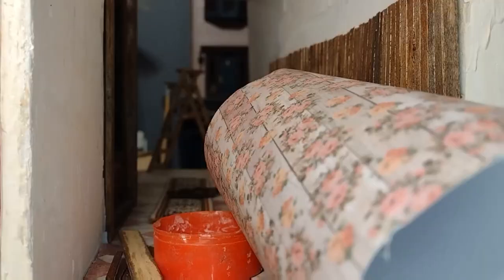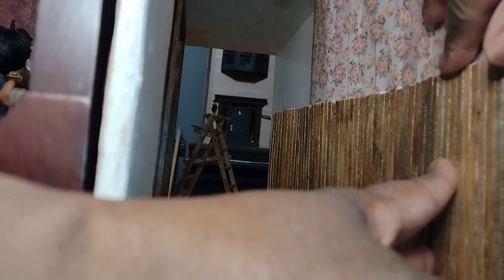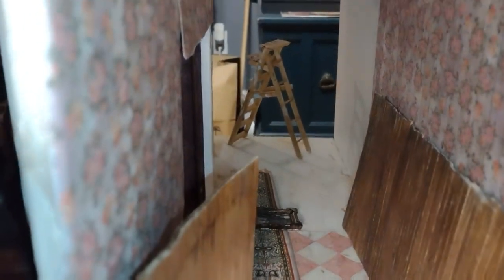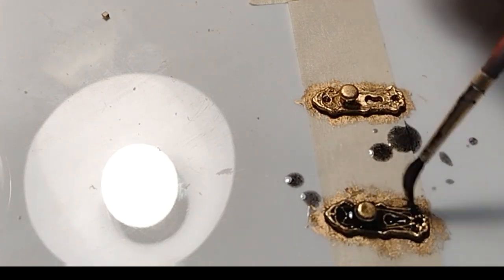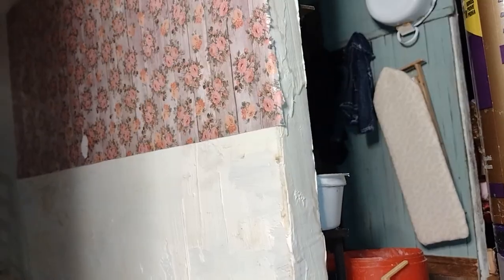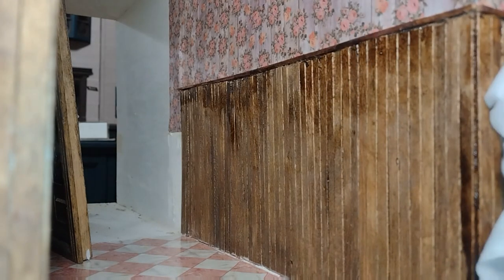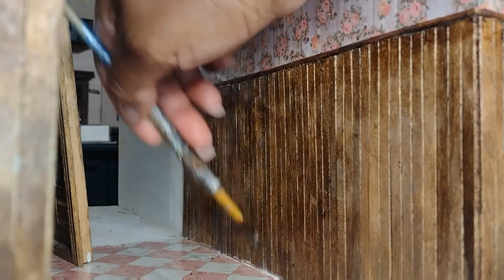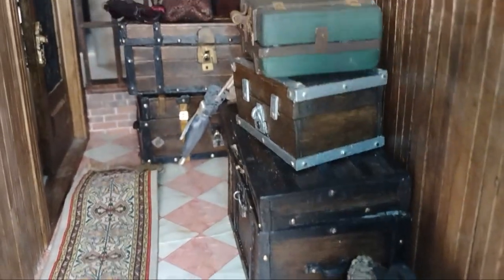Entrance Hallway -Bead board and Wallpaper: ROOMING HOUSE DOLLHOUSE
I show the finishing process of the Entrance Hallway to the Rooming House Dollhouse. Bead board for walls was created on paper  bag template using long coffee stir sticks.

Coffee Stir Sticks

Modge Podge

Rub-n-Buff Antique Gold